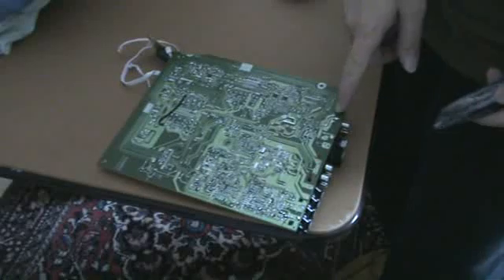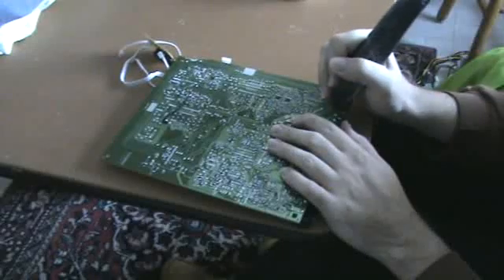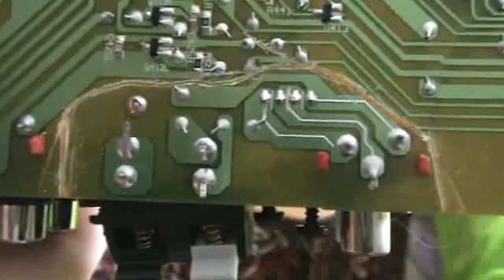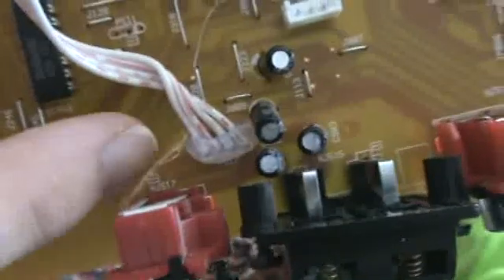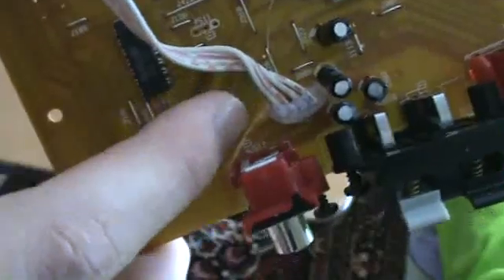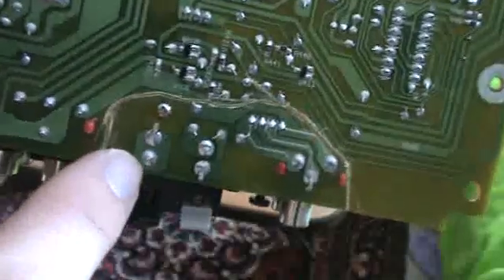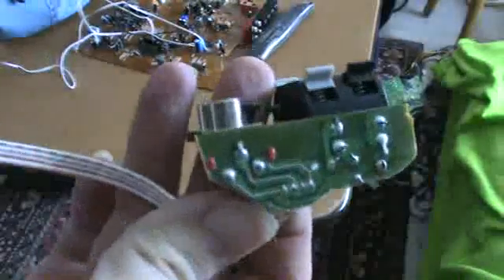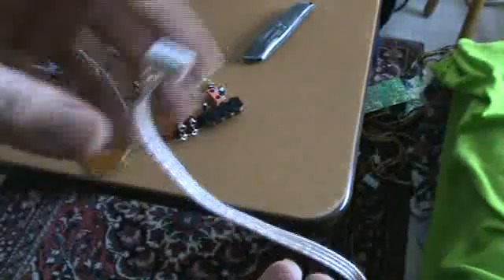How to Cut a Circuit Board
Sometimes there is a part of a circuit that you need but it's on a huge circuit board.  This is one technique to cut it out.